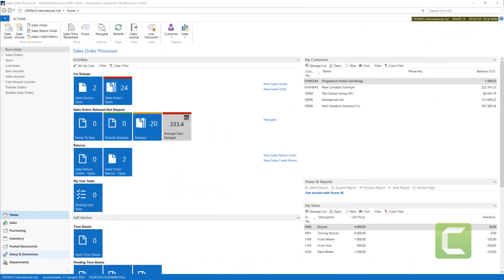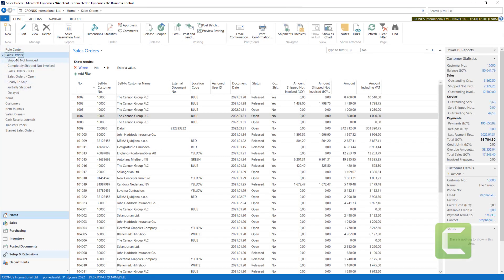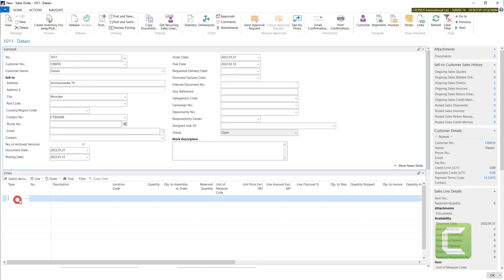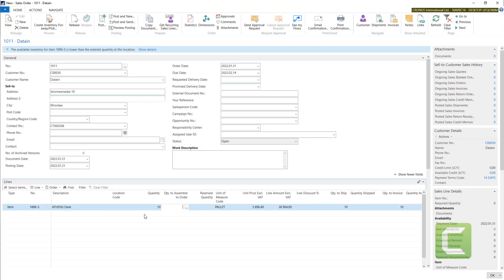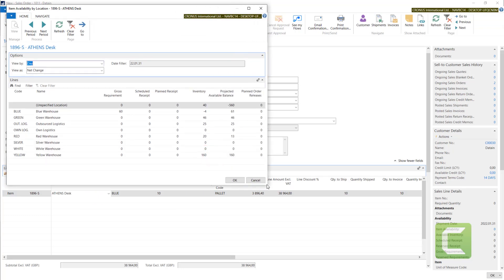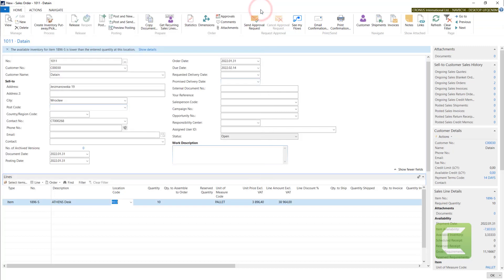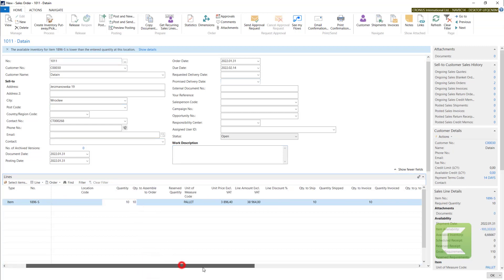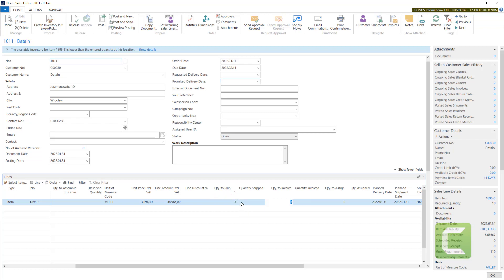5.3.22 Sales Process/ CHECKING ITEM AVAILABILITY ON SALES ORDER - Dynamics Business Central NAV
Course: Sales and Marketing
Section: Sales Process - Sales Orders - posting
Lesson: Checking Item Availability on Sales Order

Hundreds of films to come in 5 different courses:
1)Course: Financial Management - Basic
2) Course: Financial Management - Advanced
3) Course: General Basics
4) Course: Purchase
5) Course: Sales